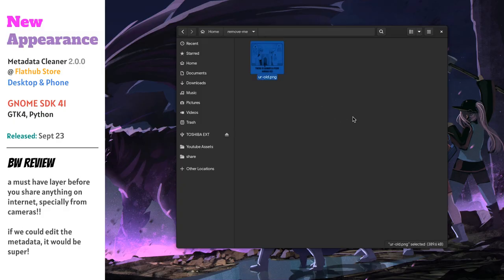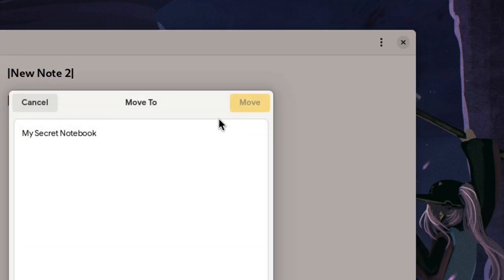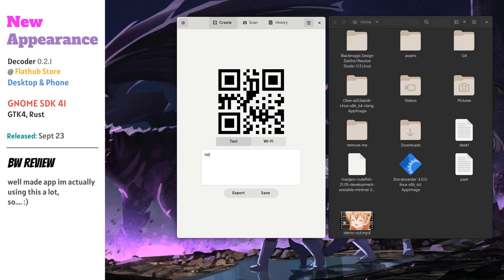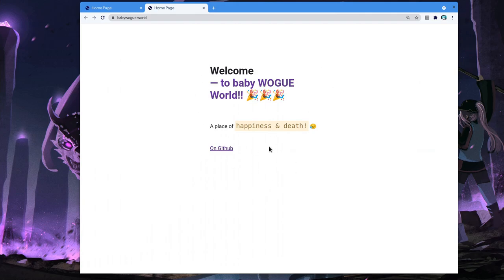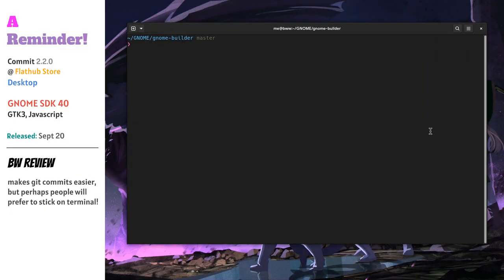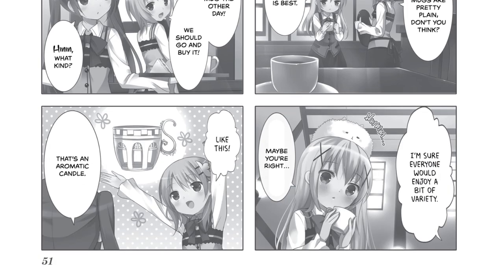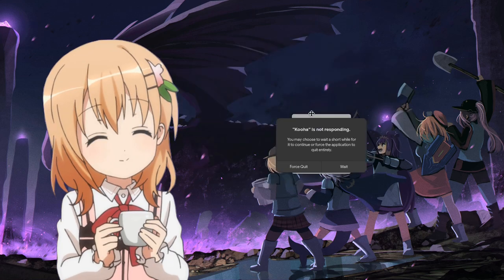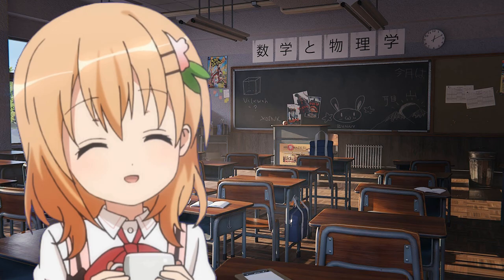You Call That an App? S01E03 - Simplicity Vs Variety!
YouCallThatAnApp? is a spotlight series of GNOME apps, news and updates!

1.  Metadata Cleaner 2.0.0 (GTK4 / Python)
This tool allows you to view metadata in your files and to get rid of it, as much as possible.

2. NoteJot  3.1.3 (GTK4 / Vala)
A stupidly-simple notes application for any type of short term notes or ideas.

3. Decoder 0.2.1 (GTK4 / Rust)
Scan and Generate QR Codes

4. Commit 2.2.0 (GTK3 / Javascript)
Git Commit message editor

5. Kooha 2.0.0 (GTK4 / Rust)
Elegantly record your screen

6. Metronome 1.1.0 (GTK4 / Rust)
Keep the tempo

00:00 Intro
00:17 Metadata Cleaner
00:45 Notejot
01:22 Text Editor as a Note app
02:02 Decoder
03:00 Builder VTE Patches
03:45 Commit
04:21 Variety Vs Simplicity
04:45 Kooha
05:24 Metronome
06:07 Ending (lazy!)

MUSIC
Kena - Bridge of Spirits - Saplings
Kena - Bridge of Spirits - Kappa-Rozen
Genshin Impact - Reminiscence
Sloppy Clav - Godmode
Dead Or Alive - You Spin Me Round